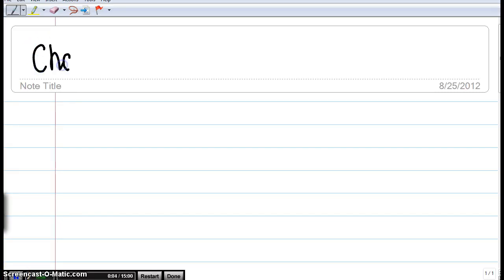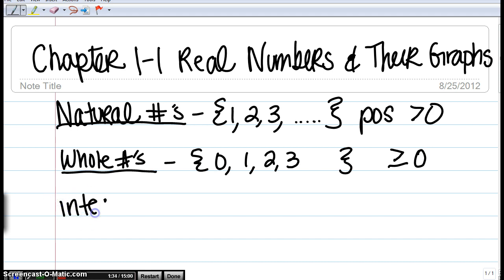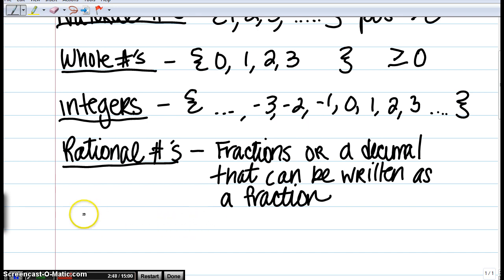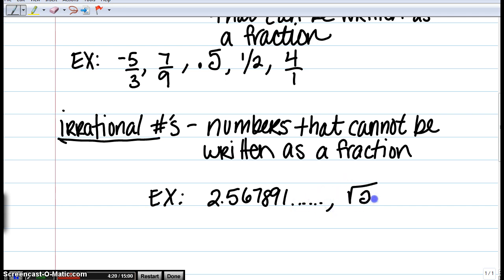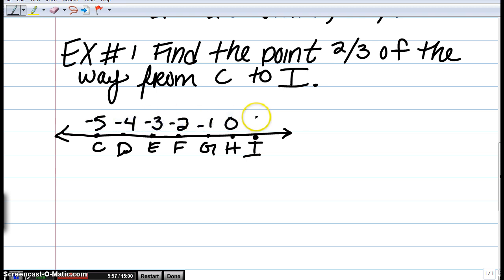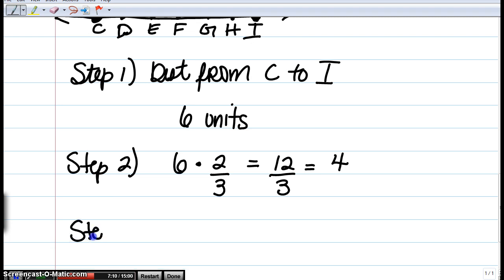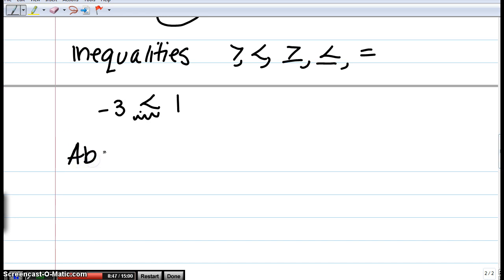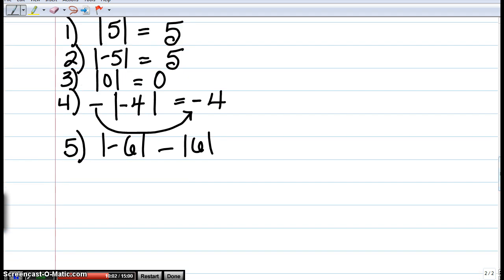Chapter 1-1 Real Numbers and Their Graphs